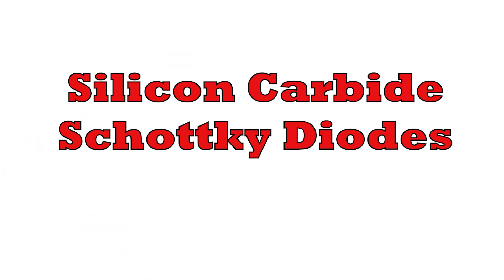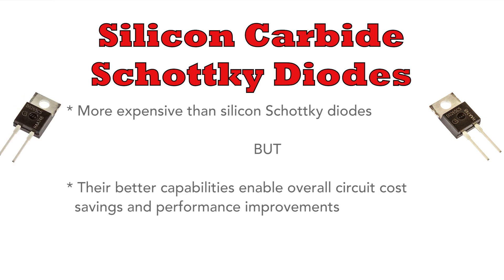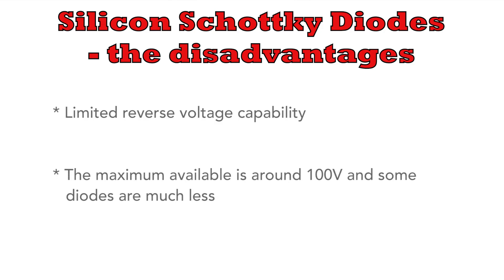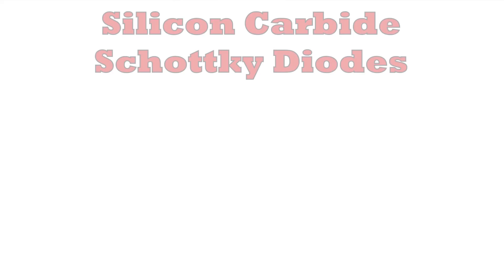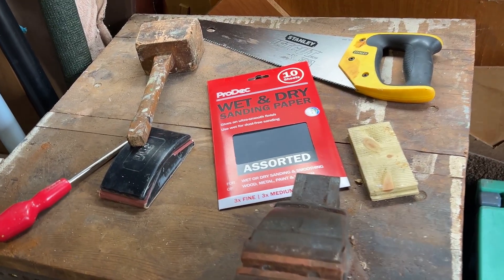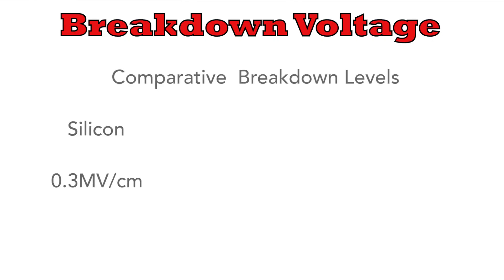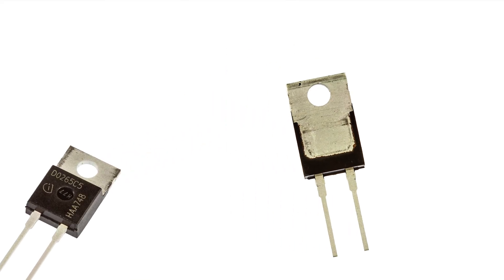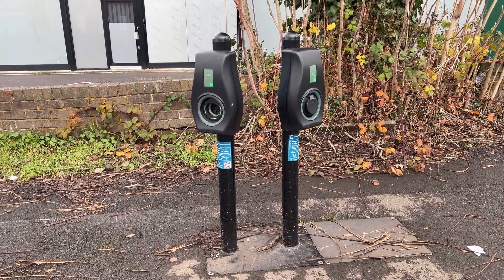Why are Silicon CARBIDE Schottky diodes so great?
In this video I investigate the world of Silicon Carbide, SiC, Schottky Diodes and find out why these electronic components are generating so much buzz!

They cost a bit more than traditional silicon diodes, but is the performance boost worth the hype? I break down the technology to show you why SiC not only delivers much better efficiency and reliability but often leads to significant overall circuit cost savings by reducing the size and complexity of your entire power system. It’s a total win!

What You'll Learn:
The Flaws of Silicon Schottky Diodes: Why conventional silicon hits a wall with low reverse voltage (∼100V) and suffers from dangerous, temperature-dependent reverse leakage current (up to 5mA).

 - The SiC Solution: Discover how Silicon Carbide rectifiers shatter those limits, offering high reverse voltages (up to 1kV or more) and dramatically reduced leakage current (down to microamperes).

 - The Power of Wide Bandgap: We explain what a Wide Bandgap Material is (SiC at 3.3eV vs Si at 1.1eV) and how this property leads to a massive ∼10x increase in breakdown voltage.

 - Performance Benefits: Learn how SiC provides higher maximum junction temperatures (175∘C), excellent thermal conductivity, and lightning-fast switching speed for less heat, less loss, and more power!

Key Applications:
SiC Schottky Diodes are essential in the modern power infrastructure:
 - High-Efficiency Switching Power Supplies
 - Electric Vehicle (EV) On-Board Chargers & Fast Charging Stations
 - Solar PV Inverters
 - Energy Storage Systems (ESS)